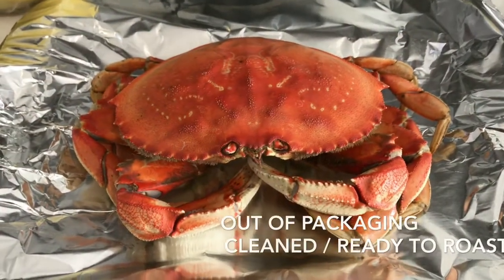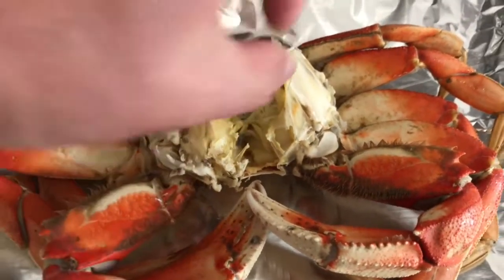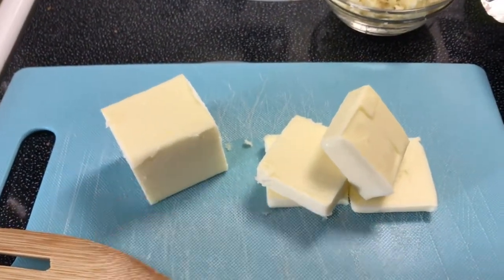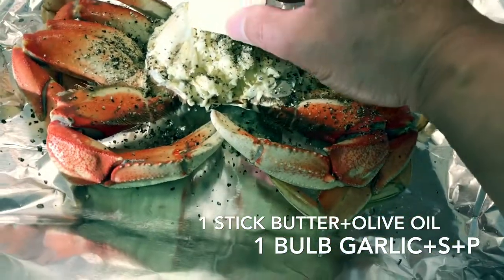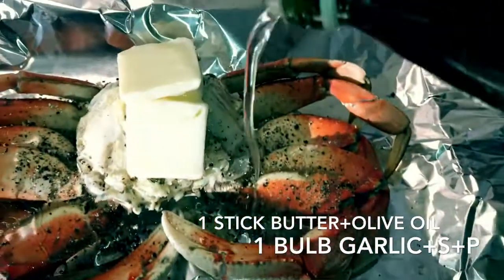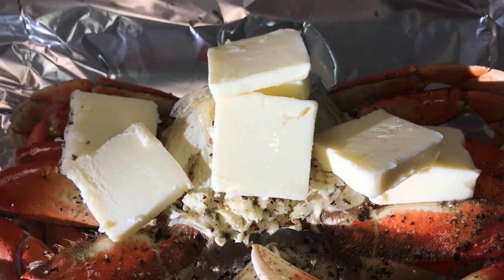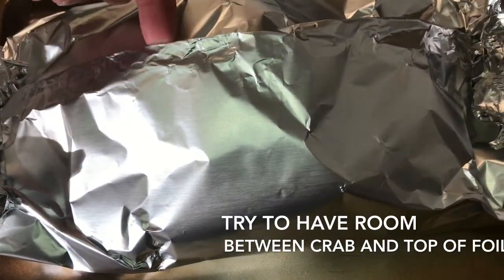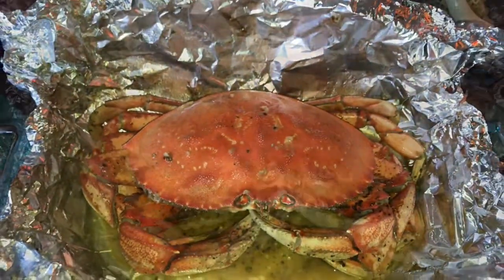Oven Roasted Dungeness Crab